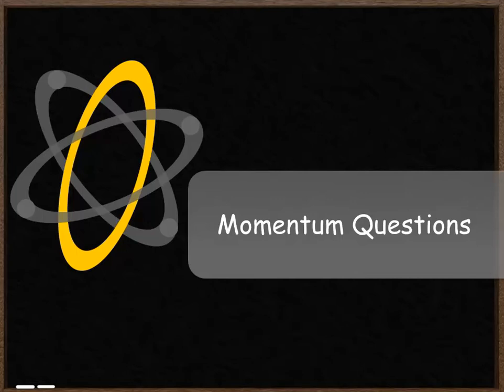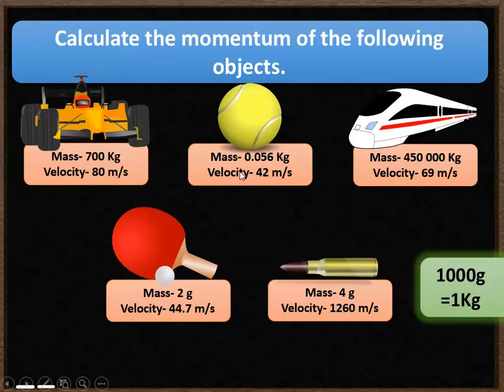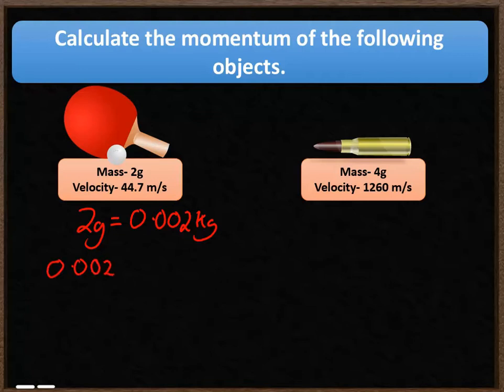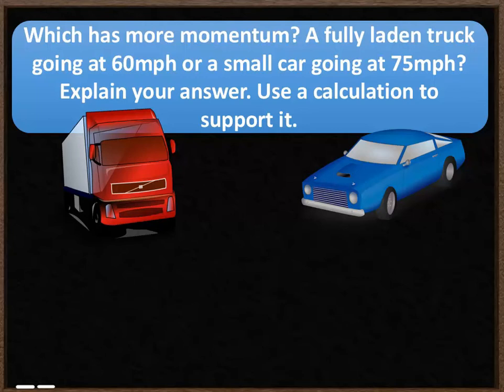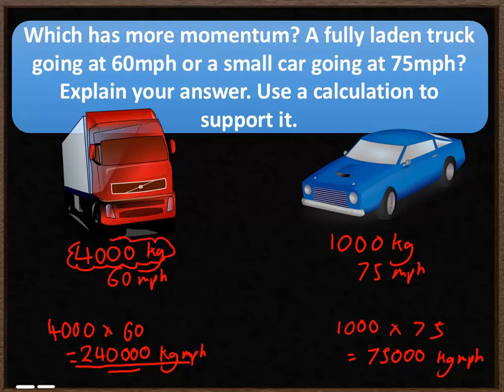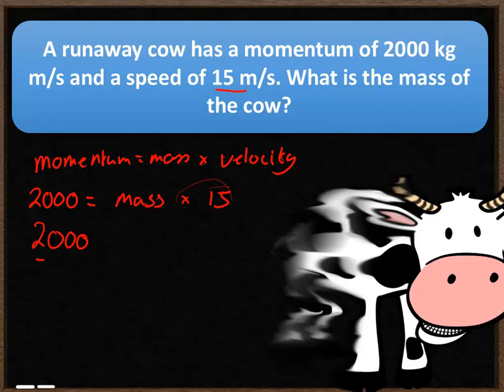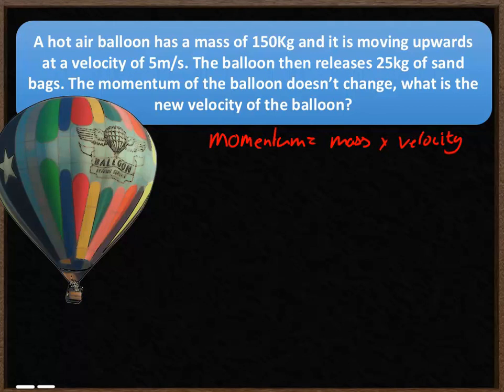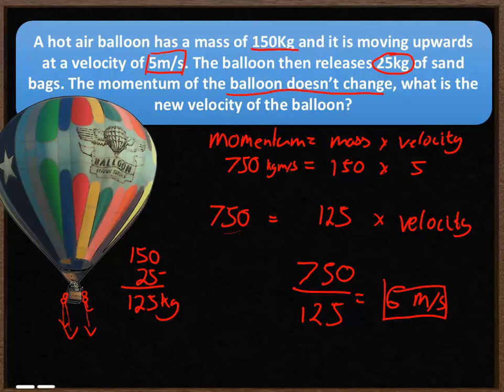P4- Momentum Calculations